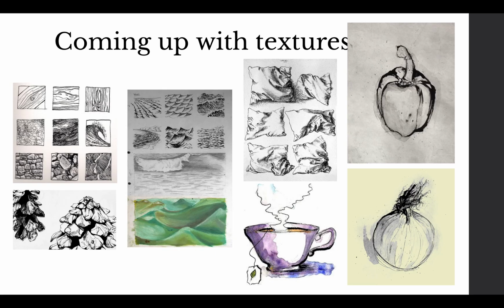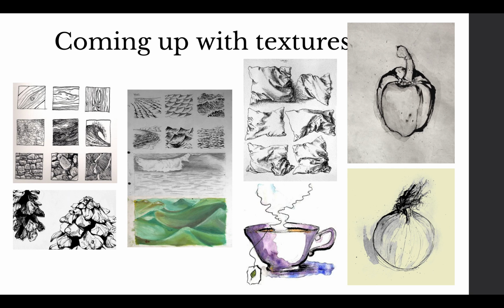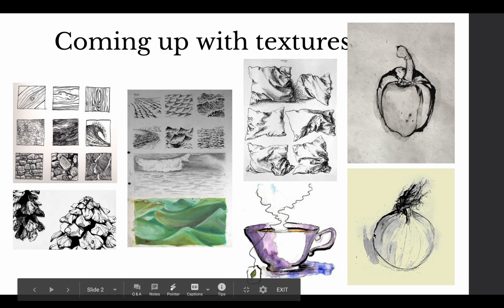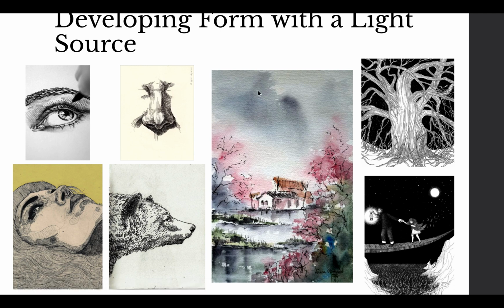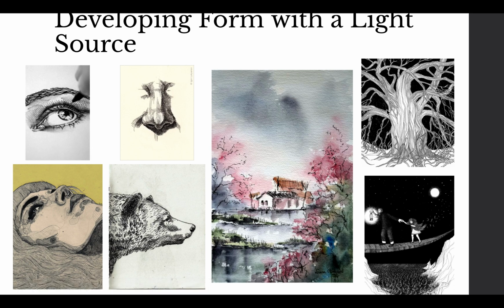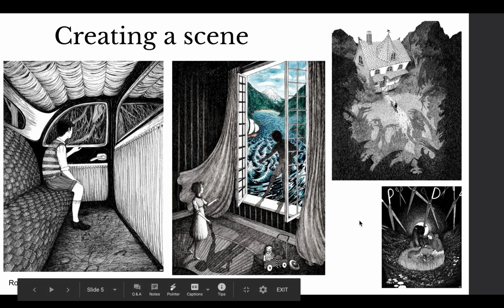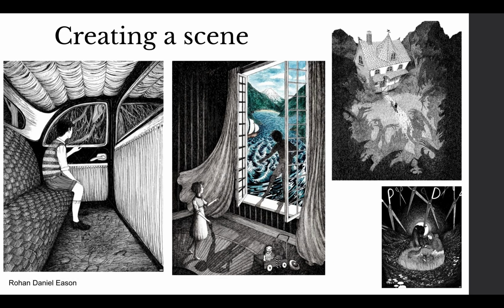Pen and Ink Examples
This is a screencast of a slide show that was made for a high school art class to help them understand the different approaches they may apply in their illustration project. This video was made for very specific educational purposes.